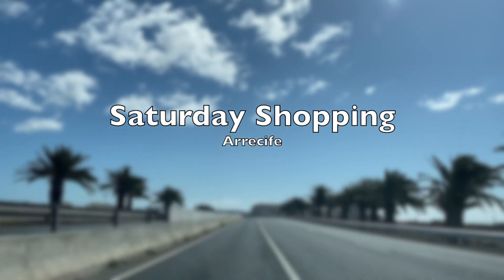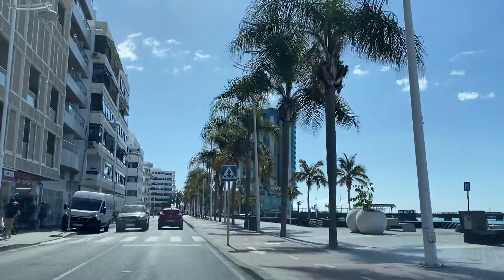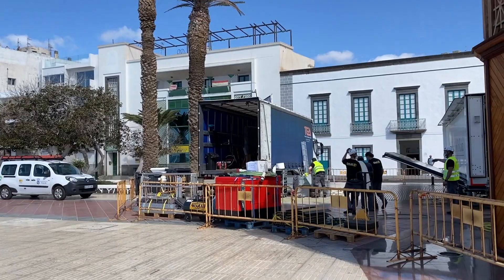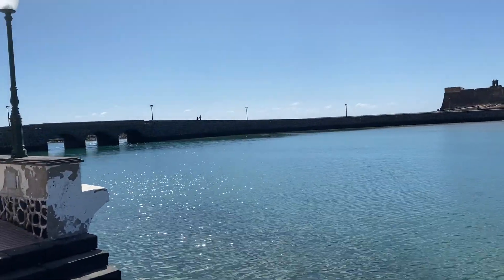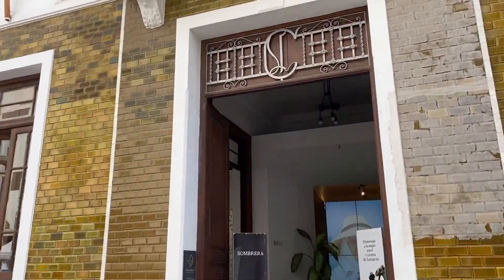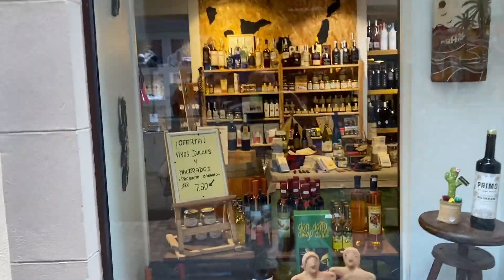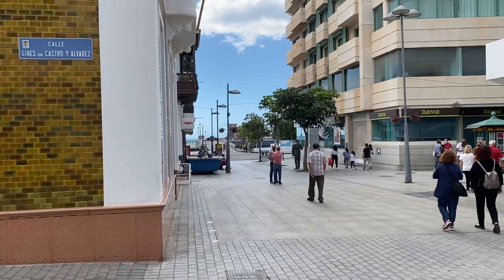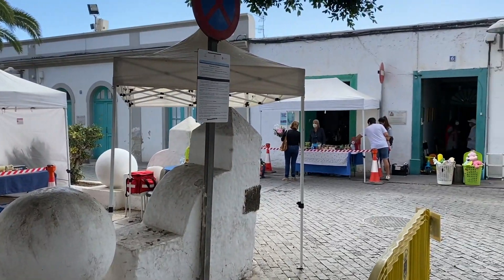Shopping in Arrecife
We take you shopping in Arrecife in April 2021. Showing you where to park your car, how to get to the main street and visit some of our favourite gourmet shops and tapas bars.